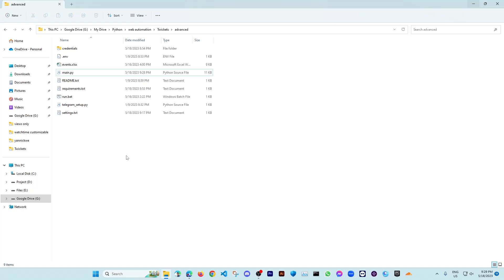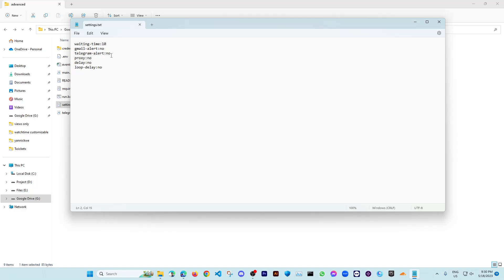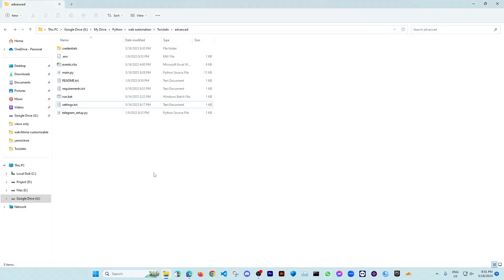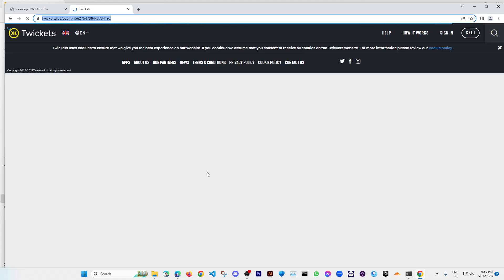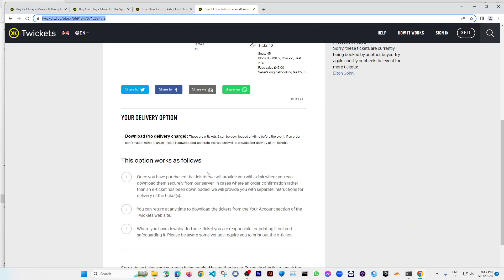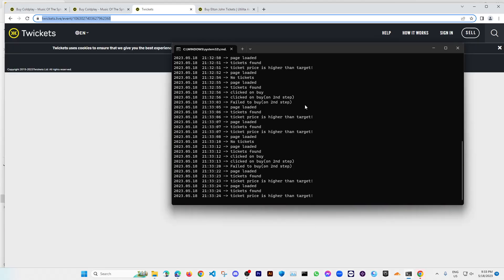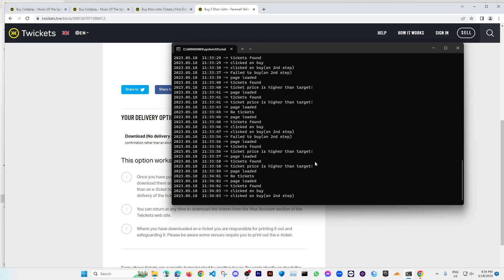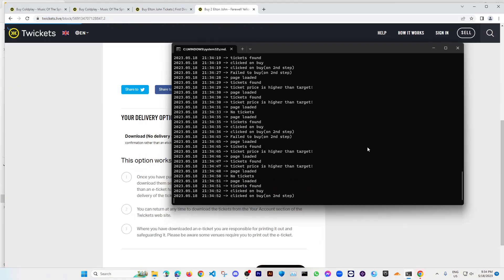Advance Twickets Alert bot | Twickets sneaker bot | Ticket buying bot | Ticket booking bot | Resale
Advance Twickets Alert bot | Twickets sneaker bot | Ticket buying bot | Ticket booking bot | Ticket finder bot | Ticket Scalping bot | Ticket Scalper | Ticket Reseller

to know more, do not hesitate to ask in the comment.